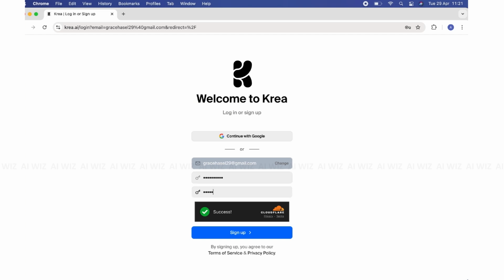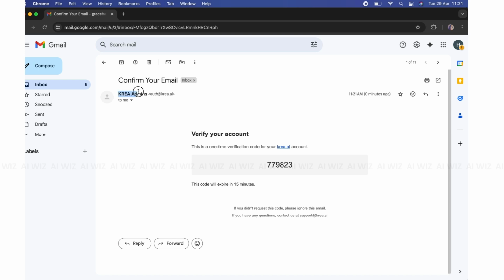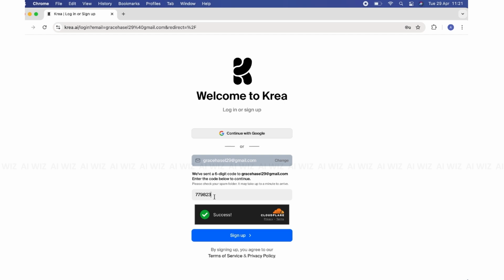How To Sign Up Krea AI Account 2025 | Create/Register & Access AI-Powered Creativity With Krea AI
Ready to unleash your creativity with Krea AI? In this video, you'll learn how to sign up for a Krea AI account in 2025. We'll guide you through the registration process, whether you're using your email or Google account, so you can start generating and editing images, videos, and 3D objects with powerful AI tools. This step-by-step tutorial will help you get started with Krea AI's intuitive platform.